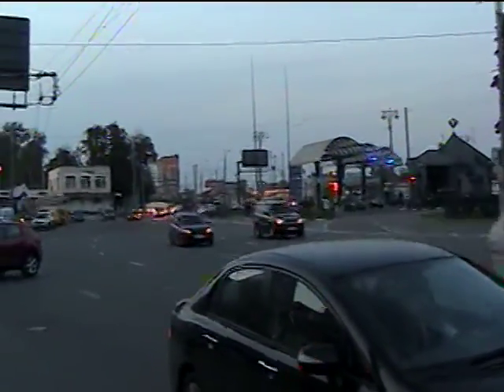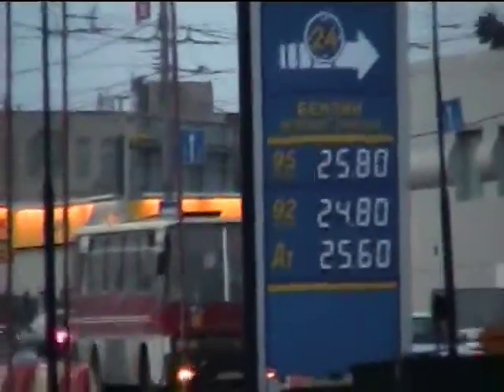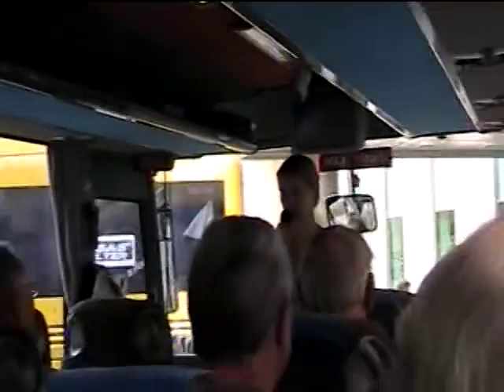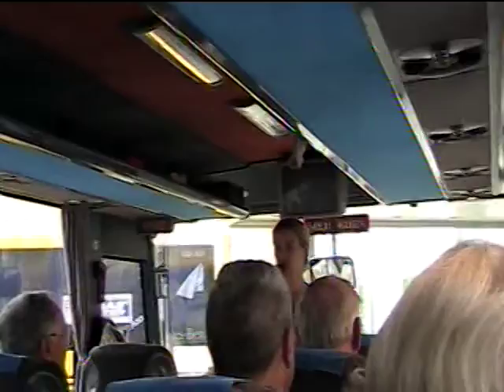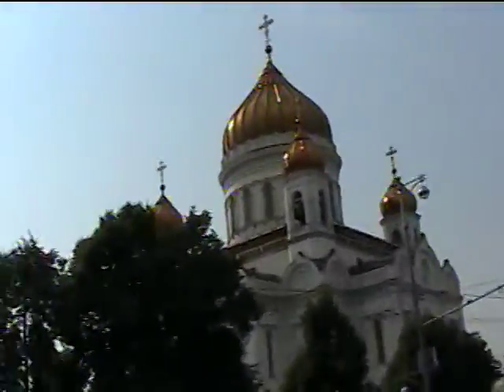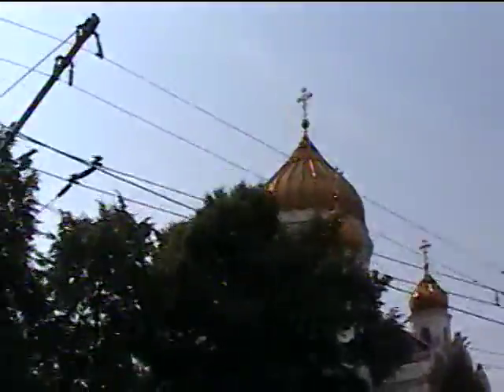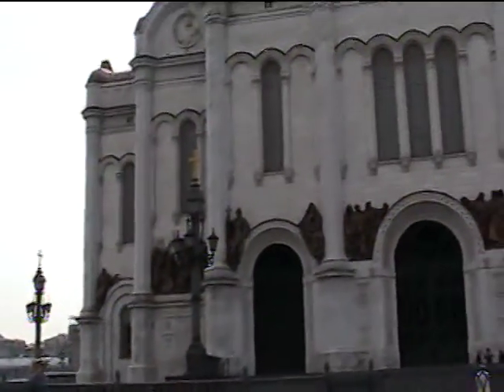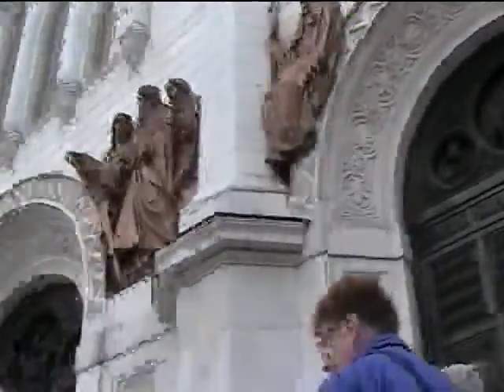15d.4.Moscow2008FulkeGCTOlympicsKGB BldgStCyrusUpsideDown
15d.4.Moscow 2008 Fulke GCT Olympics KGB Bldg tallest in Moscva "can see Siberia from Basement", Cathedral White Marble 1995 St Cyrus, Upside Down Wine Glass structure